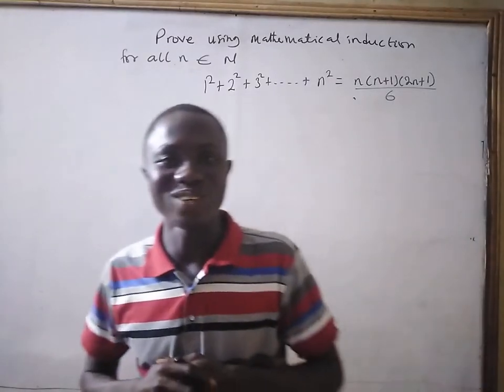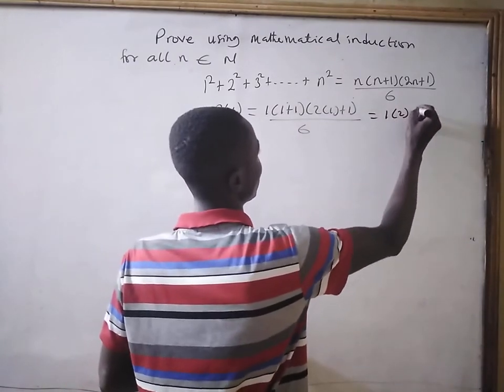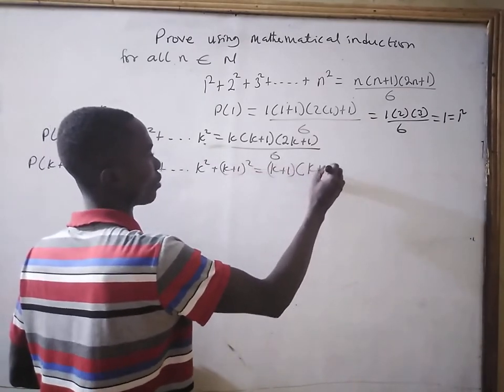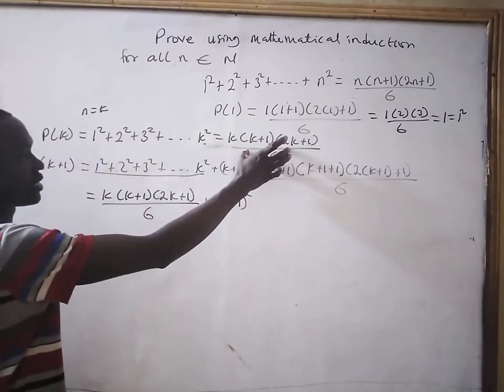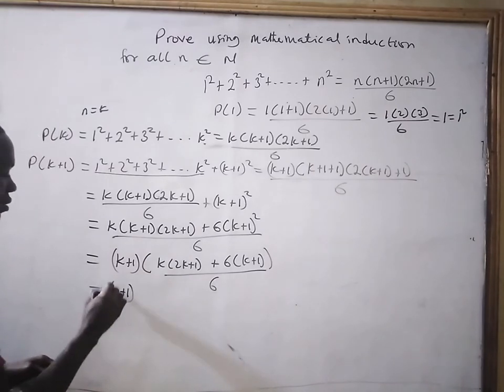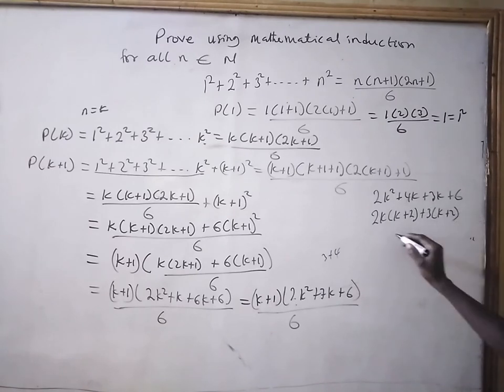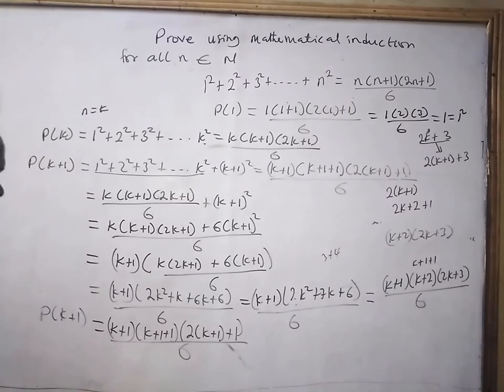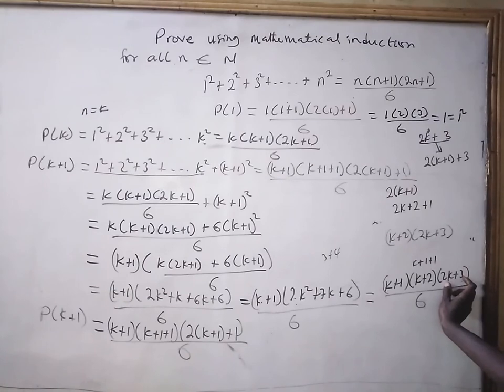prove by the principle of Mathematical induction that 1²+2²+3²+...+n²=(n(n+1)(2n+1))/6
Show by the principle of Mathematical induction that 1²+2²+3²+...+n²=(n(n+1)(2n+1))/6
Induction prove
Prove by the principle of Mathematical induction
Questions and answers on mathematical induction
mensah augustine math father
mensah augustine nkonta papa
best calculus videos